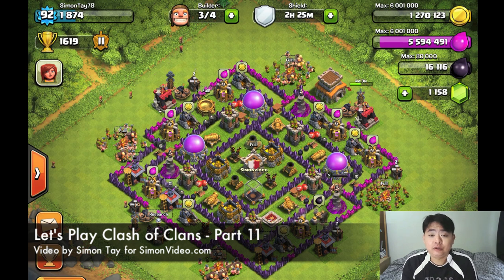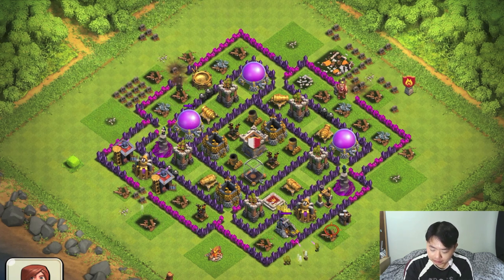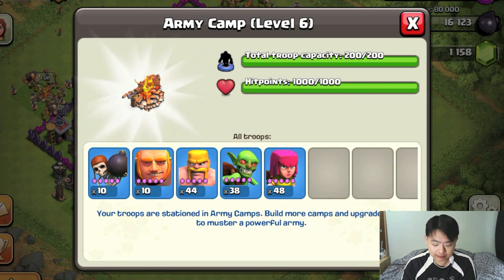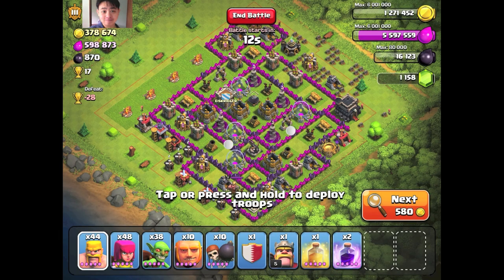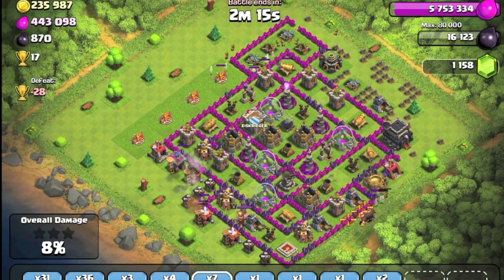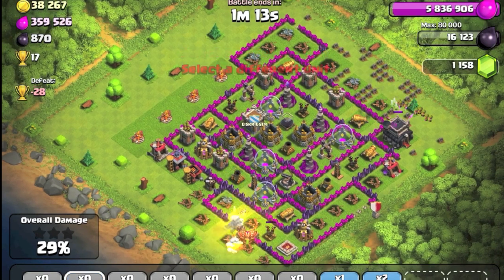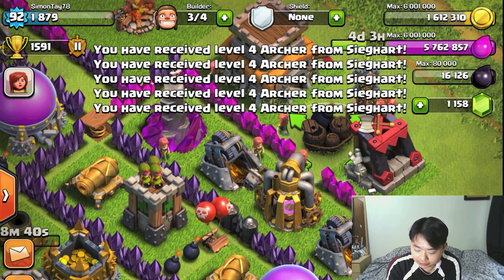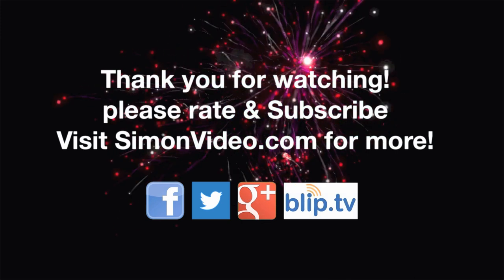Let's Play Clash Of Clans - Part 11 - Super Lazy Farming!!!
In this episode of Let's play clash of clans, I got LAZY FARMED by others!!! ARGHh!! LOL and I farmed back!! And Muahahahahah!!

SUPER EPIC FARMING LOL ok...watch to see what I meant :D

Developer: Supercell

Best regards,

Janne Snellman
COO & CFO
Supercell

The first video on how to create a successful clan part one

The animated background of the ending credit was screen recorded using quicktime via Apple's iTunes application while playing a music (CTRL + T) Visualizer.

Intro music is "Investigation Short" Ending music is "Electric Rodeo Short" from iMovie

Sound effects used are from iMovie 11 too "Booming Reverse 01", "Servo Movement 02", "Kids Cheering"